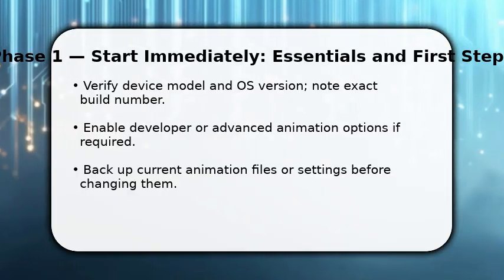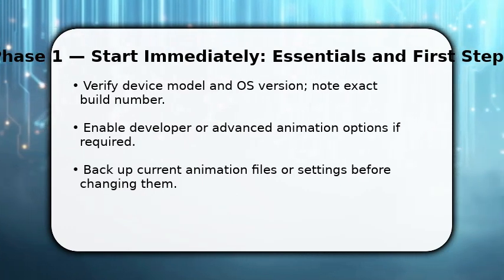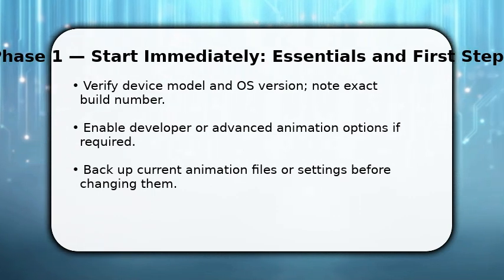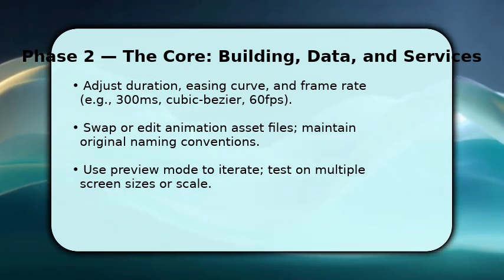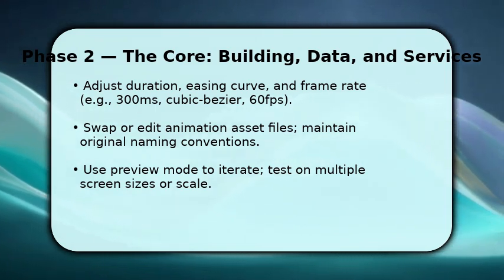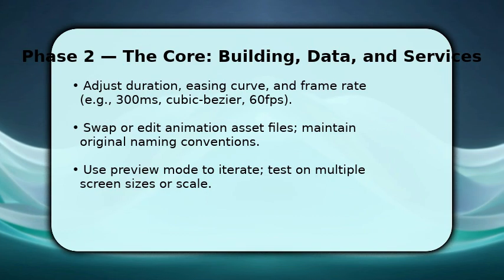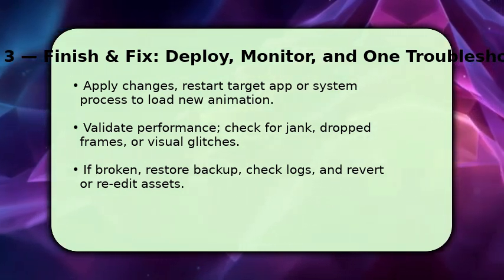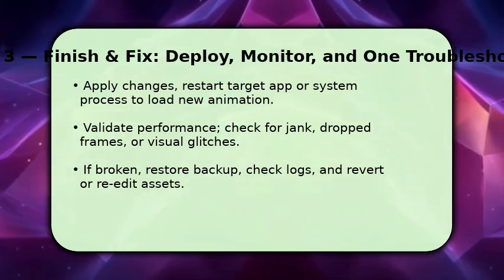How to Change App Closing Animation - Step by Step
How to Change App Closing Animation - Step by Step | 🔒 Surfshark VPN Deal — Stay private and secure. $1.99/mo + 3 Months Free ▸

Discover how to customize your app's closing animation on various devices. This step-by-step guide walks you through the process of changing or creating a unique exit transition for apps, enhancing user experience and brand identity.

change app closing animation, custom close button design, exit transition customization, app UI personalization, user interface enhancement, branding with animations, device-specific settings adjustment, creating unique exit transitions, interactive user experience, smooth application closure